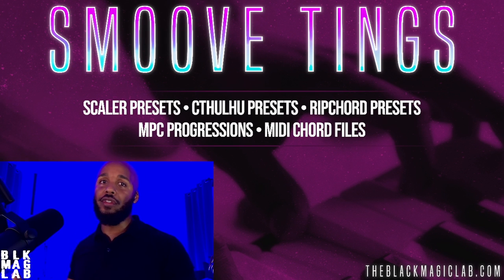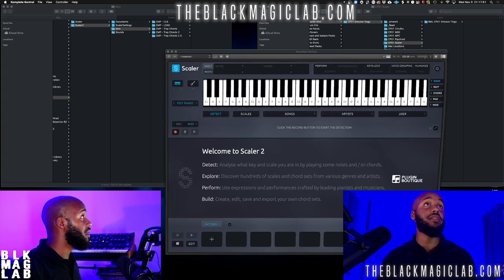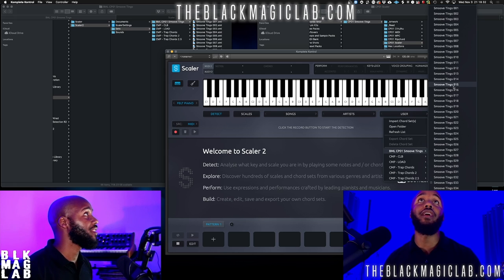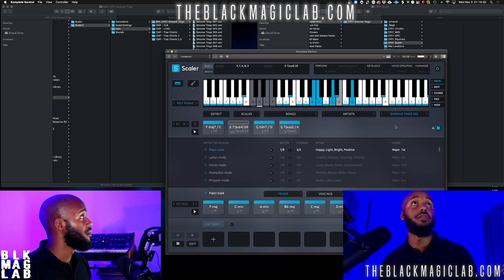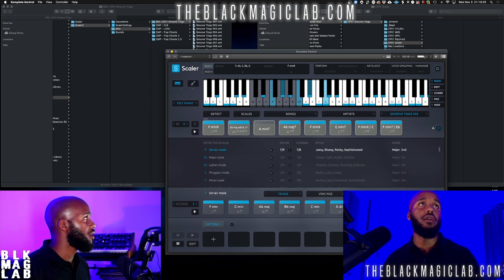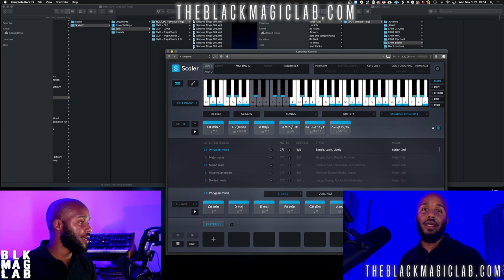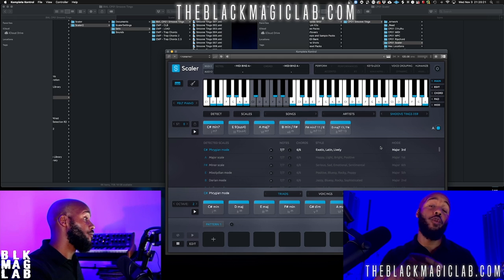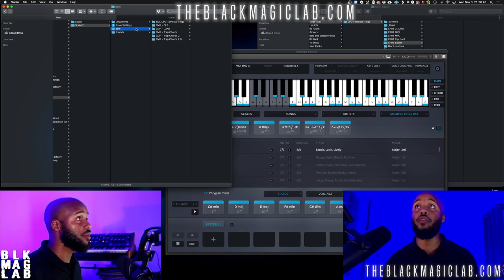Installing Scaler Presets | Black Magic Lab | Smoove Tings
Peace, Magicians! It’s ya man, Xyenz Fyxion bringing you a video from the Black Magic Lab. I’m going to show you how to install Scaler presets. We are using the Black Magic Lab Smoove Tings Chord Progressions pack, which contains 66 MIDI Chord Progressions also available as presets for Scaler, Ripchord & Cthulhu and as MPC Progressions.

File Paths:
Scaler Presets Location

MAC:
Scaler
/Users/Shared/Plugin Boutique/Scaler/Sets
Scaler 2
/Users/Shared/Plugin Boutique/Scaler2/Sets

Windows:
Scaler
C:\Windows\Users\Public\Public Documents\Plugin Boutique\Scaler\Sets
Scaler 2
C:\Windows\Users\Public\Public Documents\Plugin Boutique\Scaler2\Sets

The pack can be found on our Links to our social platforms are below.